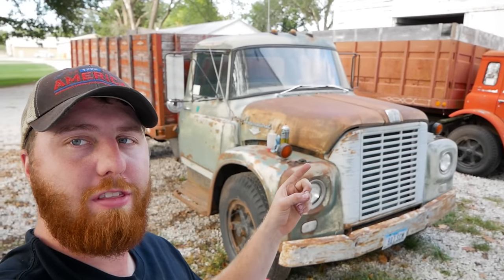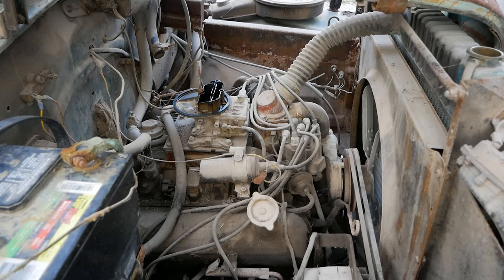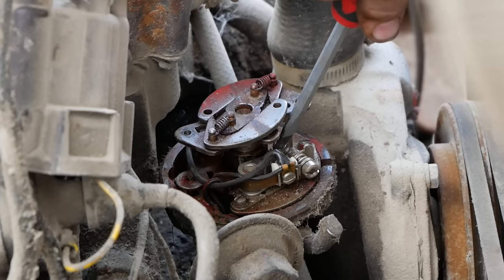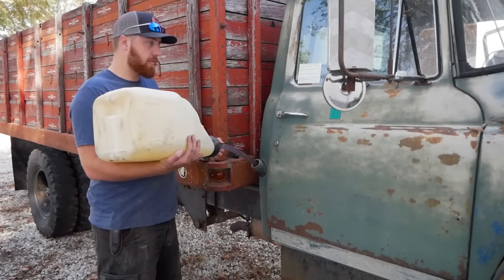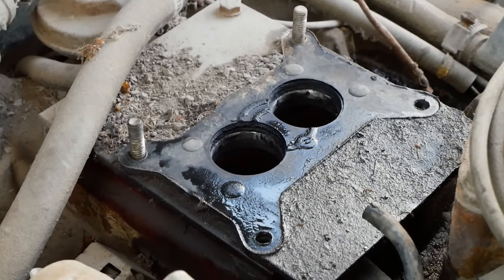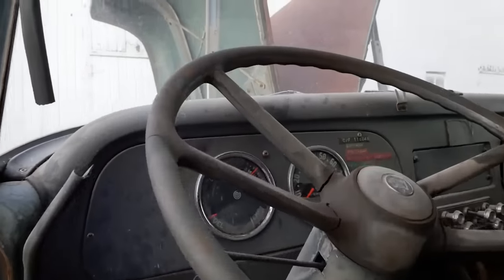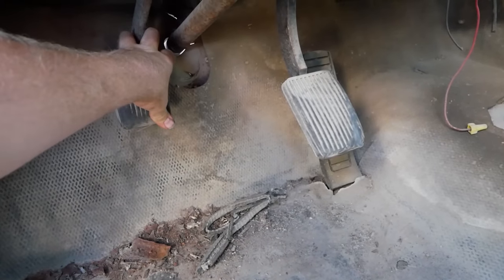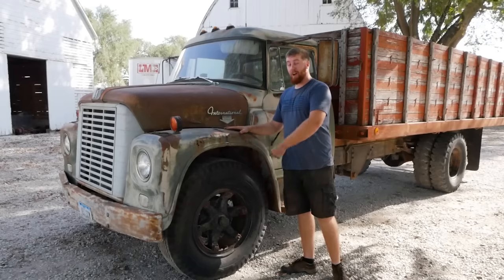FORGOTTEN Retired Farm Dump Truck, Will It Run and Drive?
Today we bring an abandoned International Loadstar back to life!